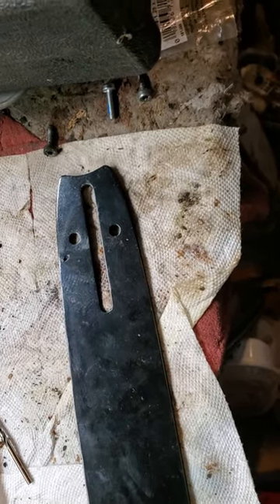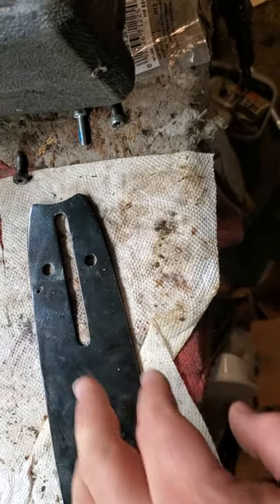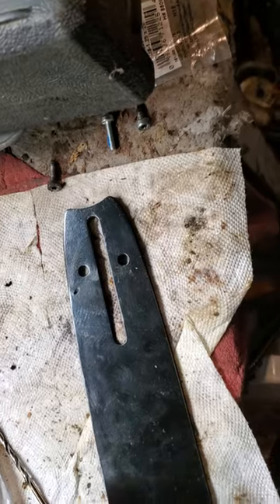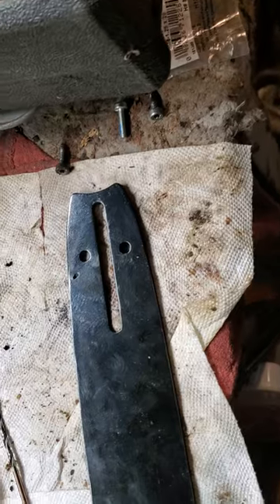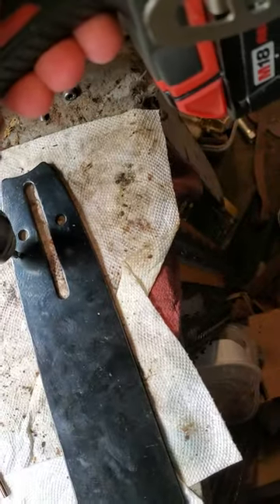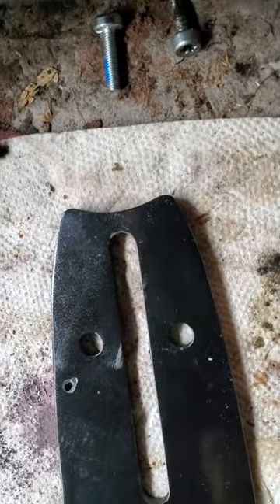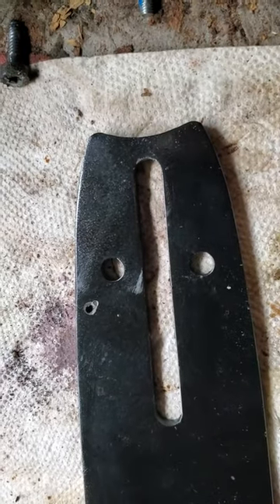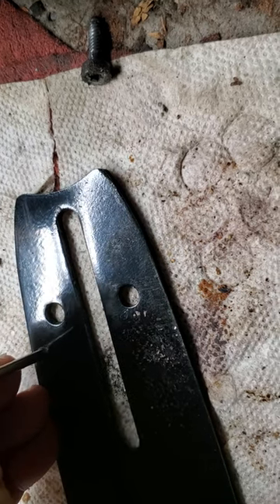Chainsaw bar mods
How I open up a bar oiler hole easilyon modern chainsaw bars.